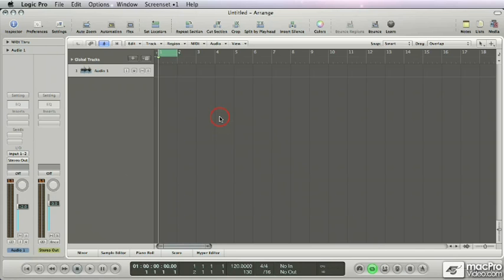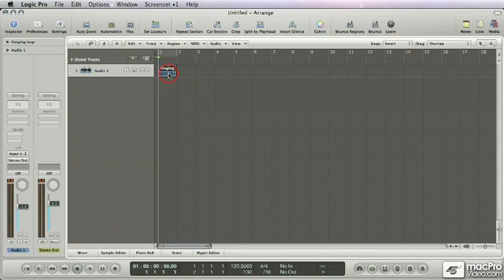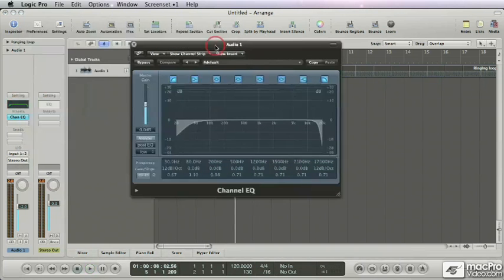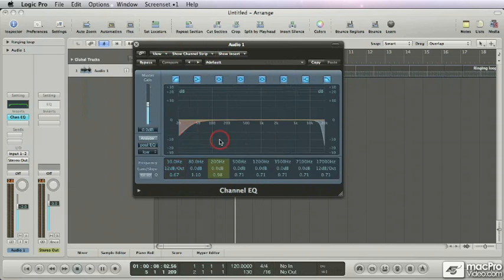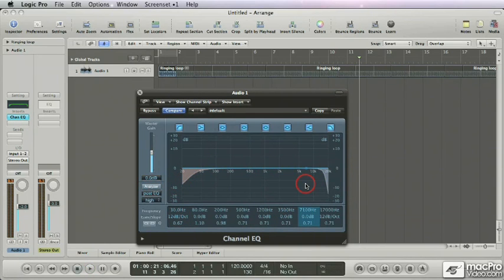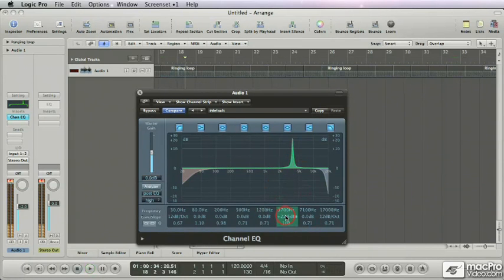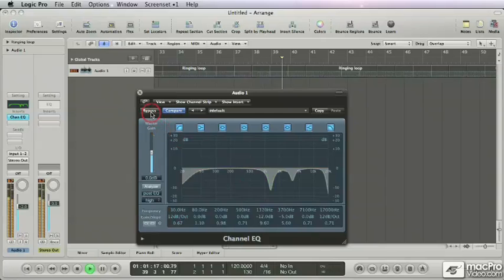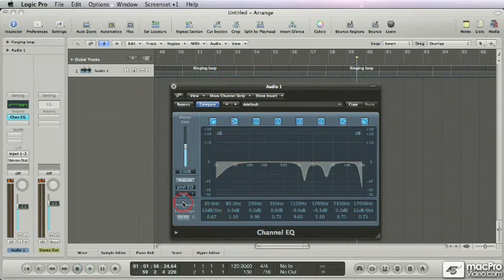Logic 406: Olav's Electronica Workflow Tricks - 05. Surgical EQ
Logic 406: Olav's Electronica Workflow Tricks by Olav Basoski
Video 5 of 54 for Logic 406: Olav's Electronica Workflow Tricks

Olav Basoski is back with another blockbuster Logic tutorial featuring pro-level tips and tricks from a legend of Electronic music production.

In this tutorial you'll sit beside Olav as he shows you his most cherished Logic Pro workflow techniques. You'll learn deep secrets about the art of compression for Dance music, Using reverbs and other creative effects, creating perfect loops, and how to use side chains in DSP plugins.

Olav also shows some intense Logic trickery including bouncing files in place, tricks with the marquee tool, as well as burning and quantizing automation.

This is a deep tutorial full of hard-won tricks earned through experience in the studio. You could figure these things out for yourself with 10 or so years of practice, or you can learn them today by watching Olav Basoski show you how it's done.

But don't take my word for it. Read the reviews of this tutorial and see what other people think. Olav is a master audio producer, and also a master educator. This title will show you why